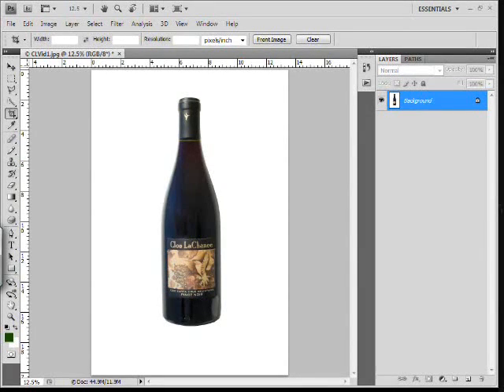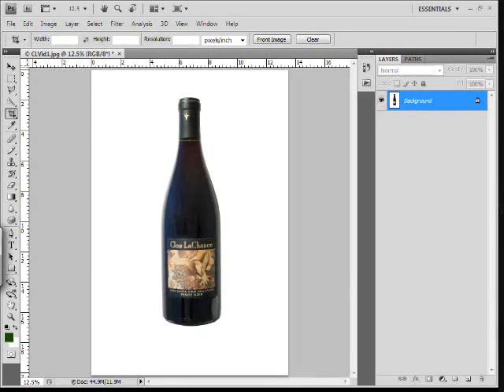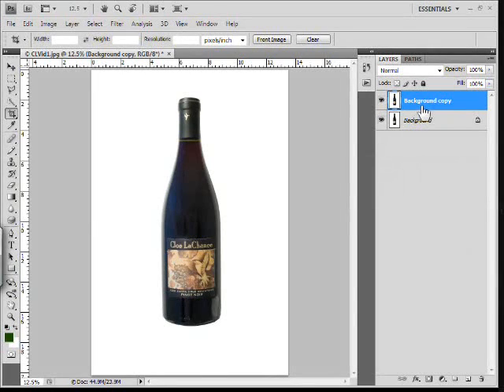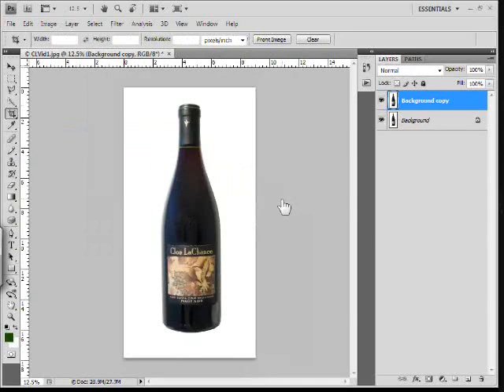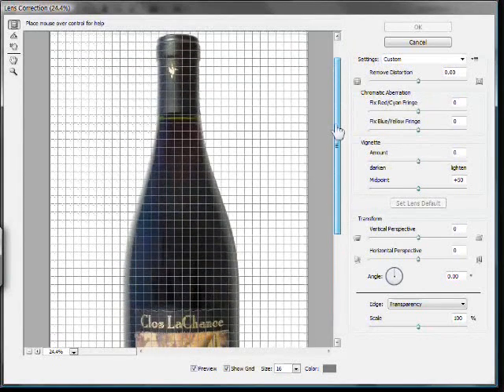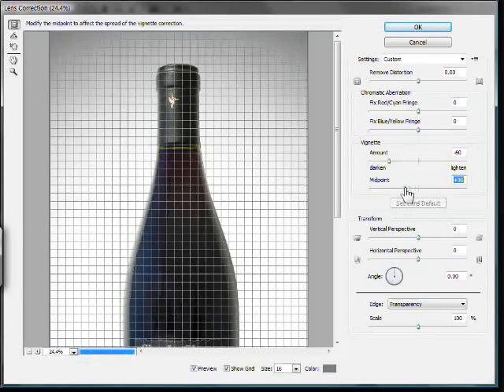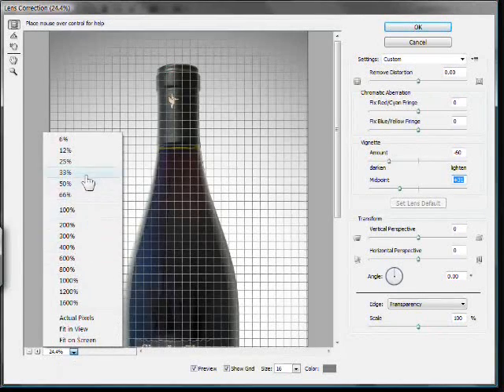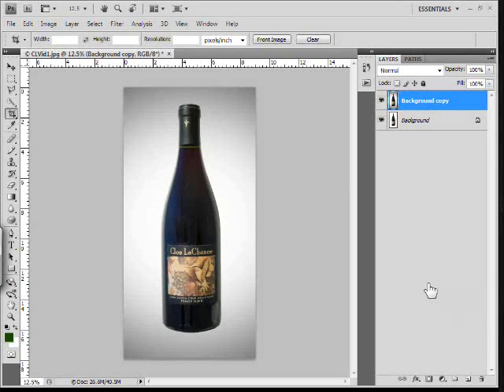RS_Vignette_01.wmv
Just Bottles Shot Club - Adding Vignette